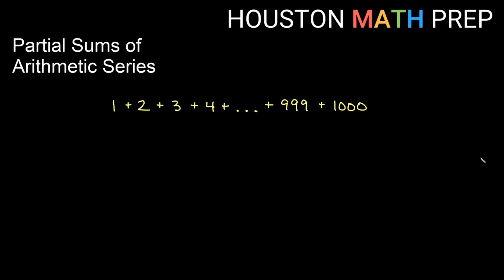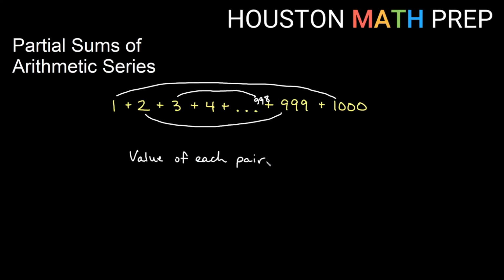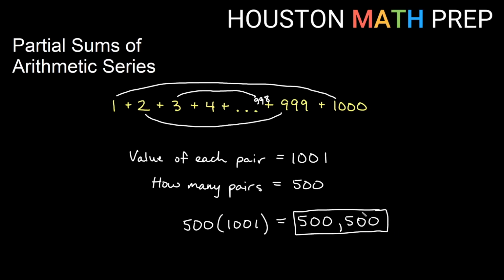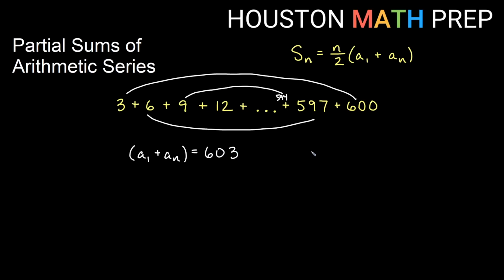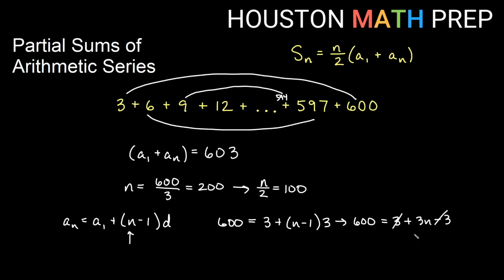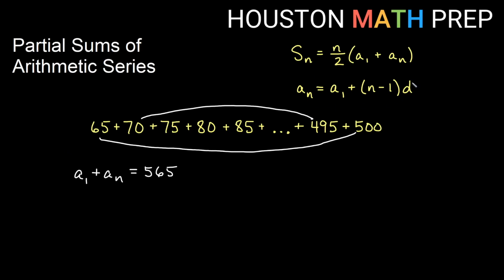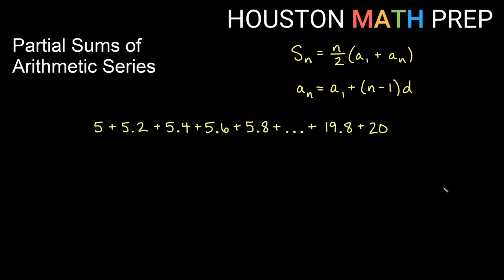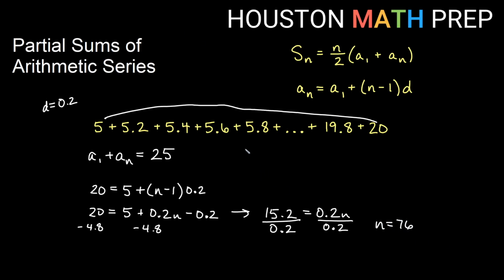Partial Sums of Arithmetic Sequences (Arithmetic Series)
How to add the first 1000 numbers quickly? This video explains how to find partial sums of arithmetic sequences.  We begin with some intuition and end with a known formula for the partial sum of an arithmetic sequence.  We show you how to work several examples to find these partial sums.
0:00 Figuring out the formula (Example 1)
3:47  Example 2
6:42  Example 3
8:53  Example 4